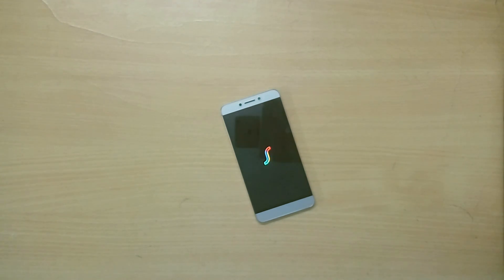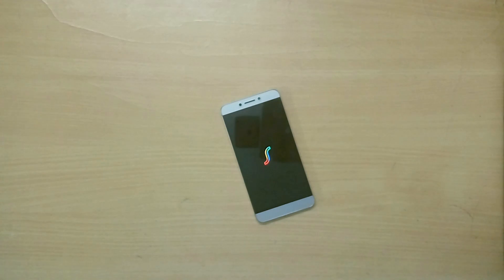Le Eco Le 2 SD652 - Slim7 v0.15[OMS/SUBS] [7.1.1] (VoLte)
bugs:  # camera works 7/10
            # flashlight (use app from playstore)
developer settings(fixed)

Download links

GAPPS (recommended: arm64, 7.1, nano)